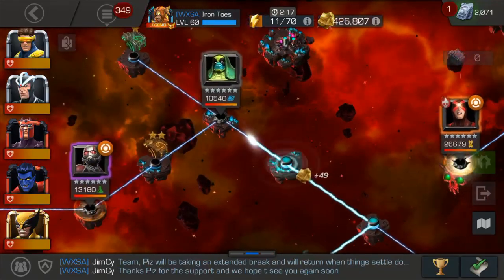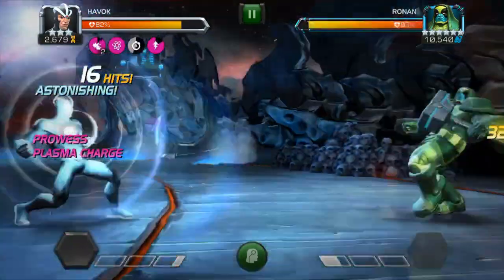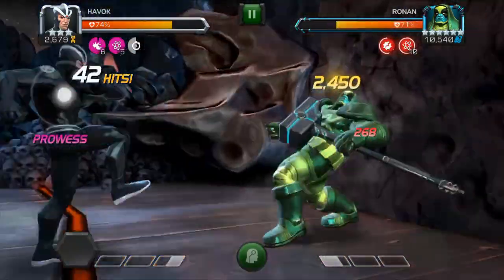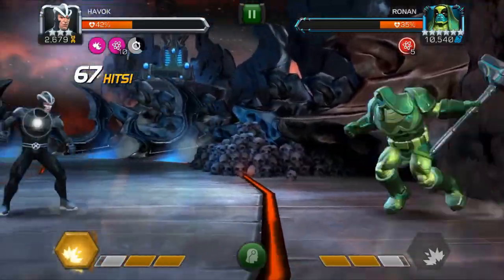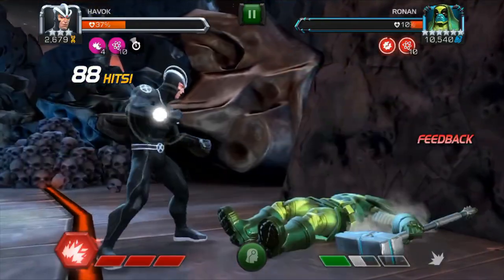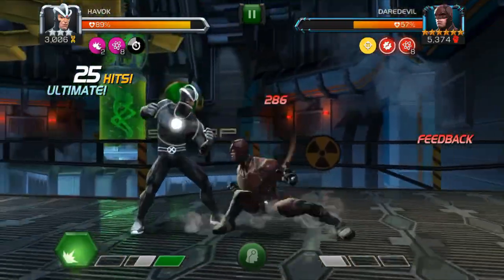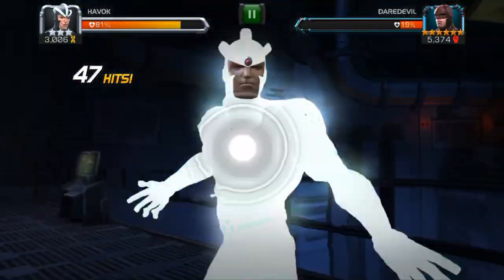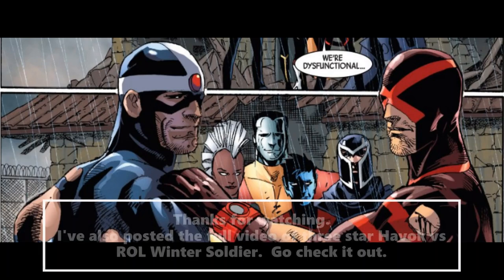Quick Guide to Using Havok - Marvel: Contest of Champions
Quick guide to using Havok in Marvel: Contest of Champions.  Enjoy.